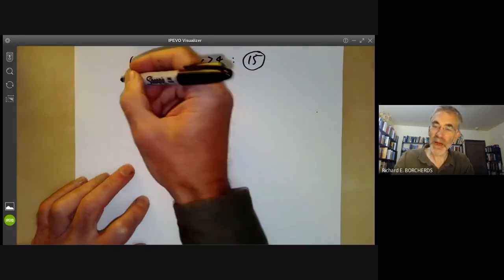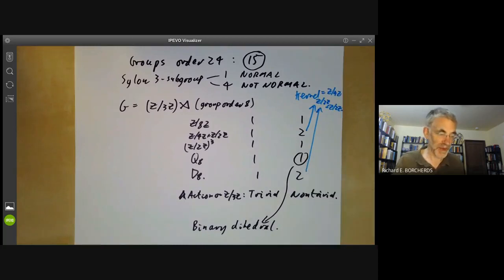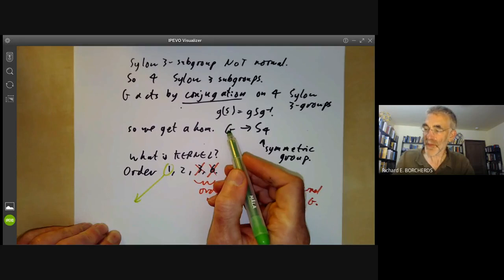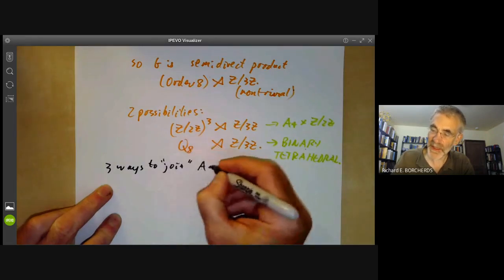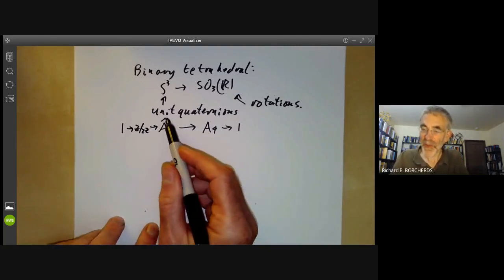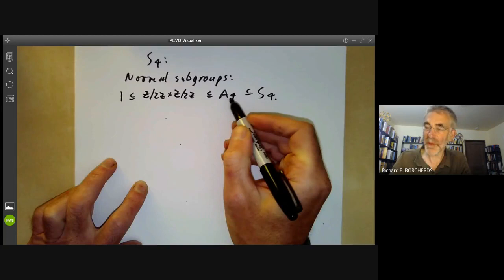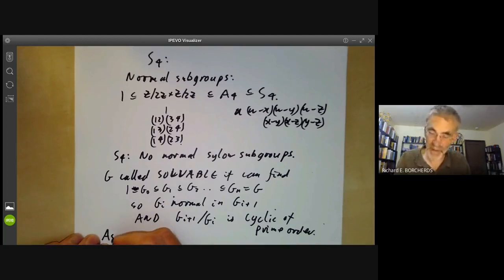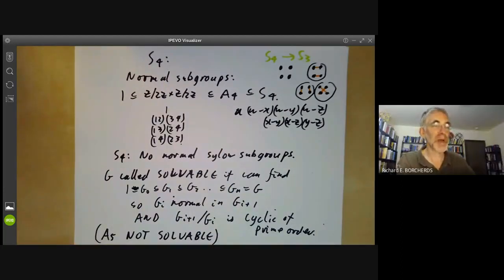Group theory 21: Groups of order 24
This lecture is part of an online mathematics course on groups theory. It gives a survey of the groups of order 24, and discusses two of them (the symmetric group and the binary tetrahedral group) in more detail.